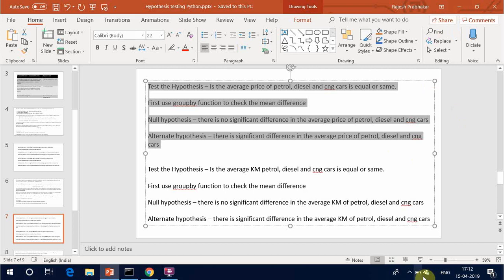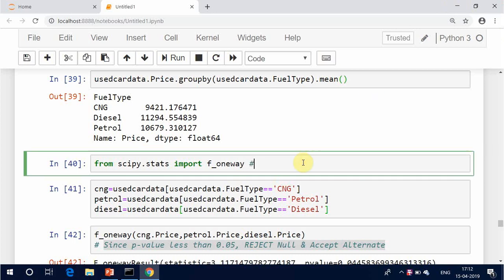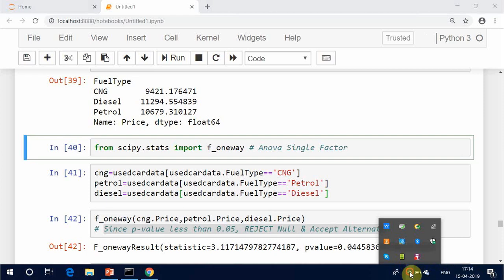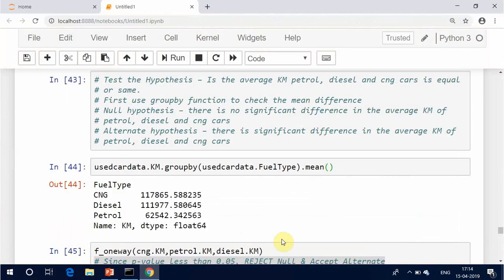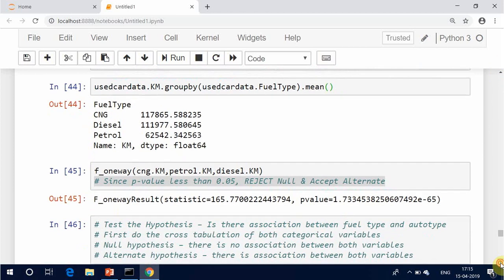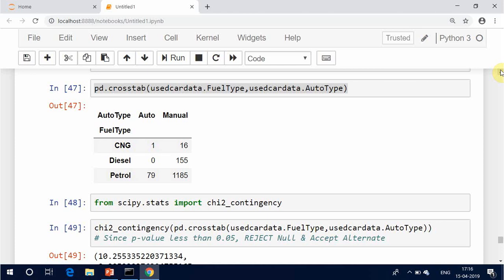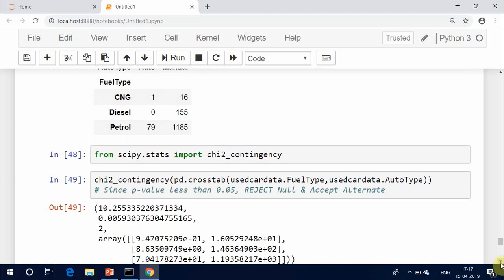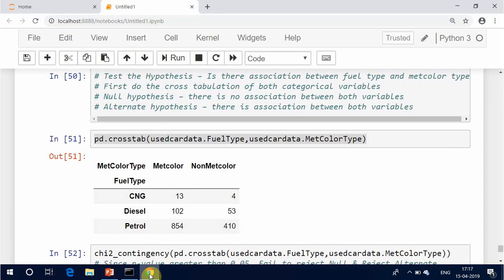Hypothesis Testing - Anova & Chi Square Test of Independence using Python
Hypothesis Testing - Anova Single Factor & Chi Square Test of Independence using Python